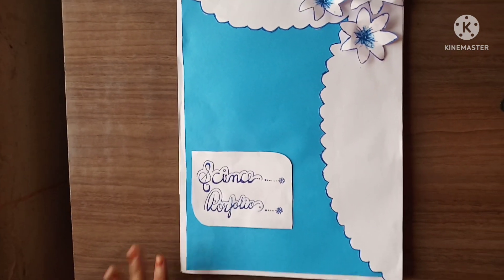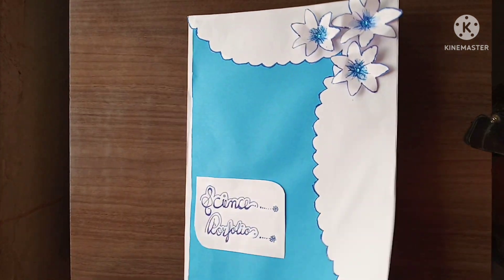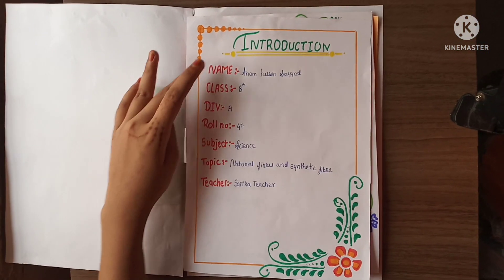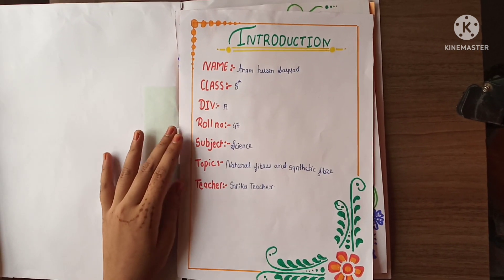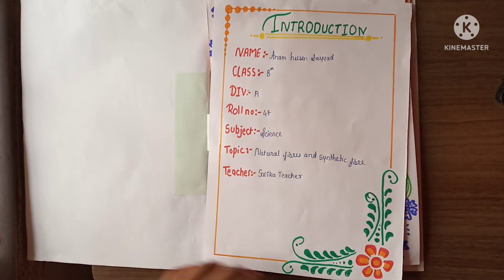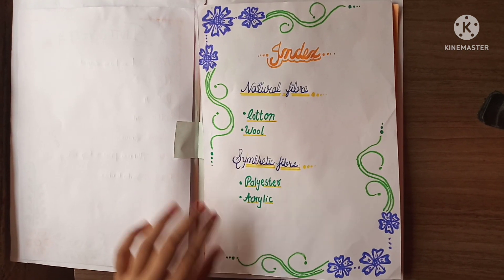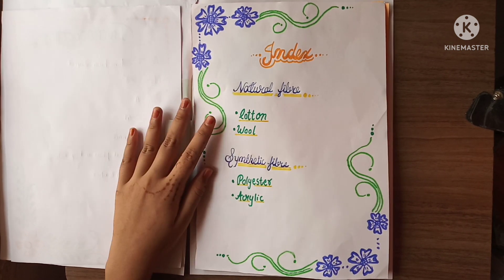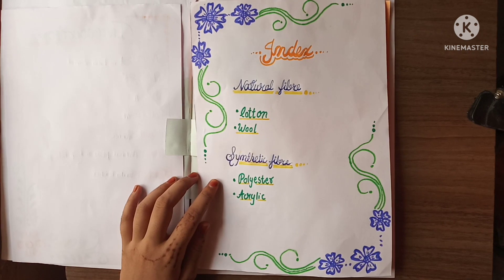Science Portfolio For Class 8 - synthetic Fabric and Plastic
𝙃𝙞𝙣𝙙𝙞 𝙋𝙧𝙤𝙟𝙚𝙘𝙩👇:
Science Portfolio For Class 8 - synthetic Fabric and Plastic chapter no. 3

Types of fabric project

Science Portfolio
science portfolio class 8
class 8 science portfolio